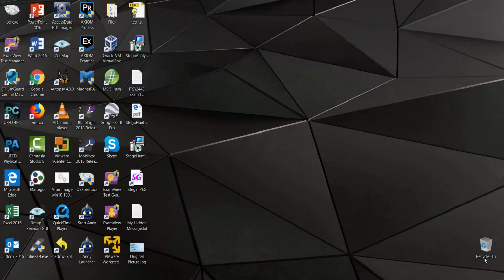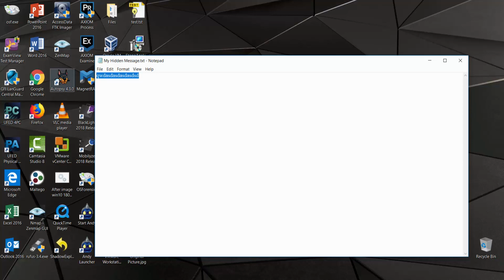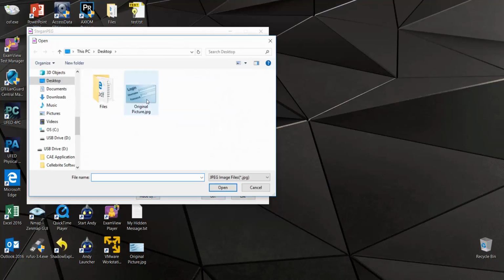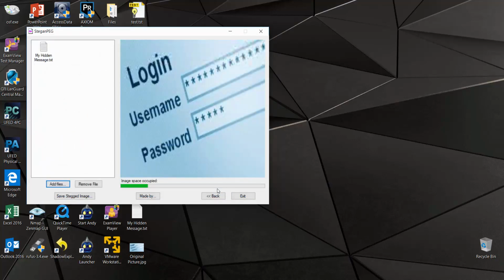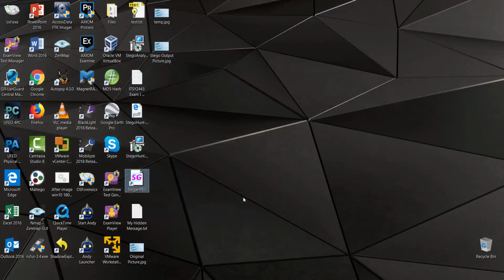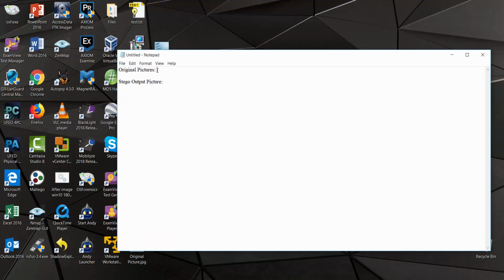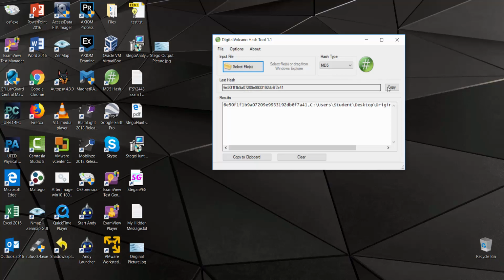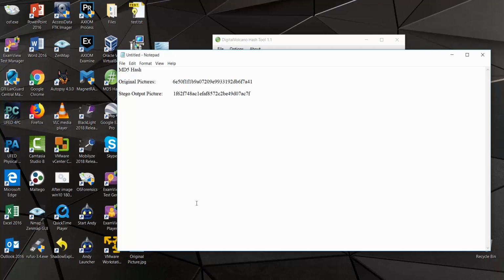Using Steganography to Hide a Message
As a security expert it is important that you know how malicious attacks might hide an original message.